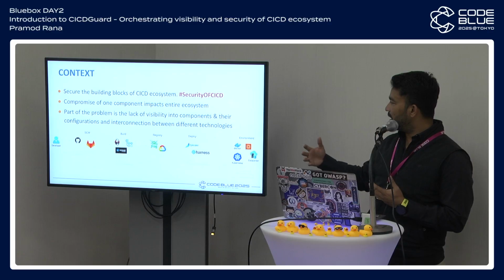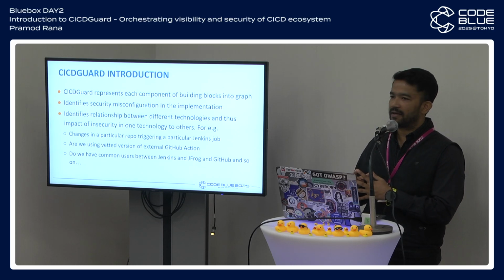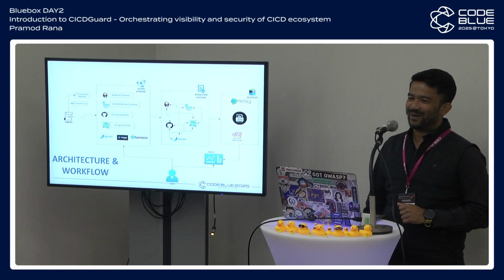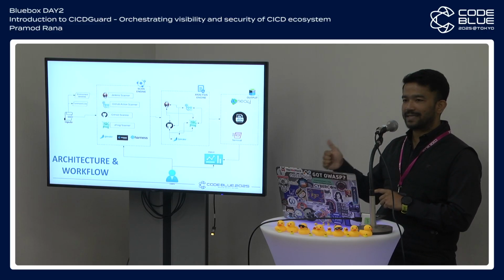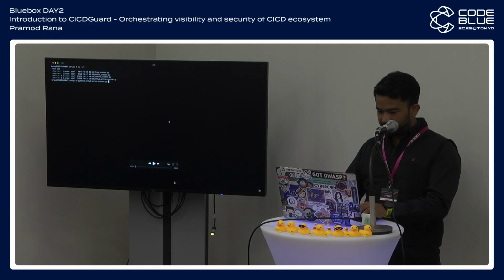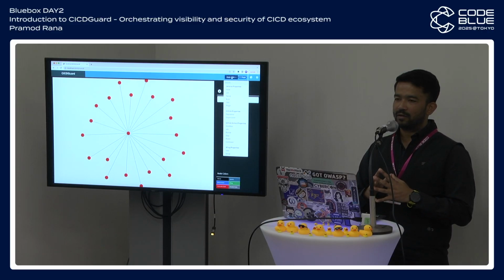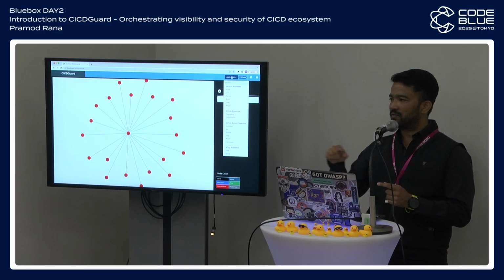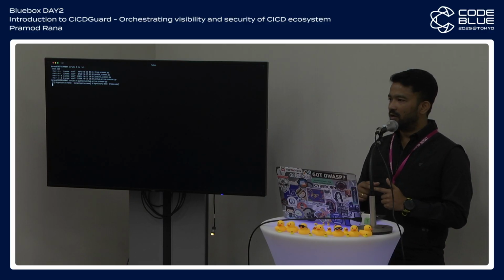[CB25]Introduction to CICDGuard - Orchestrating visibility and security of CICD ecosystem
Speakers:Pramod Rana